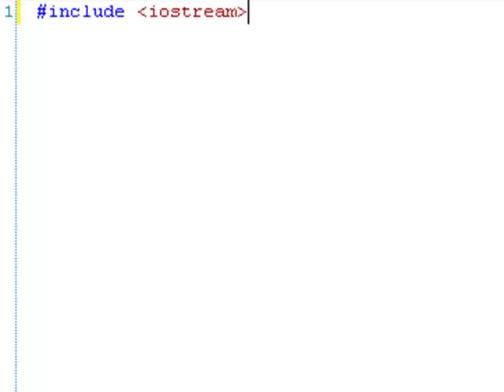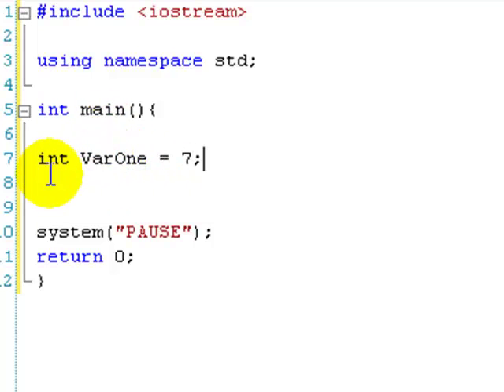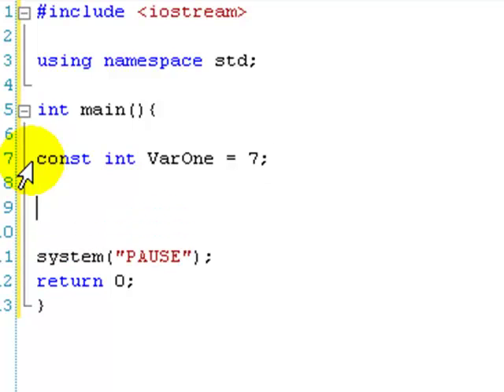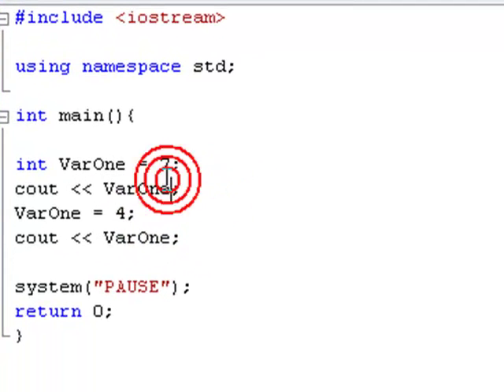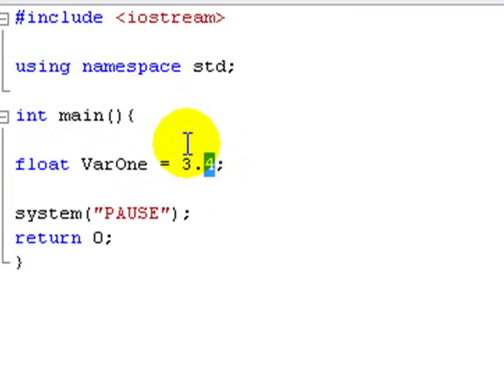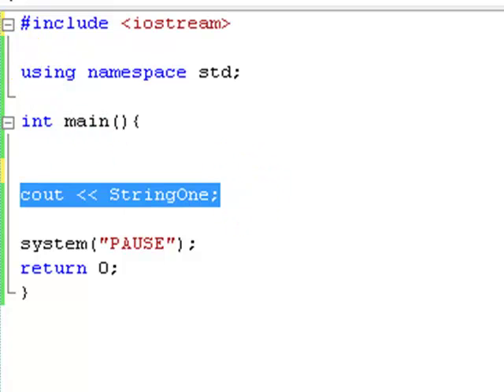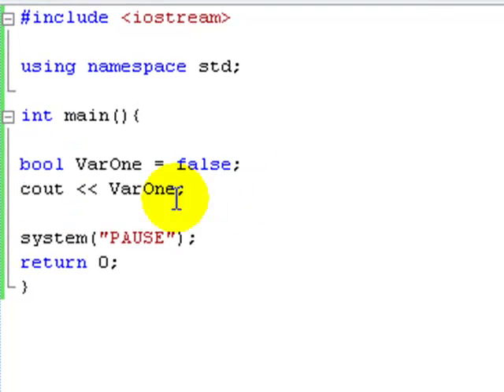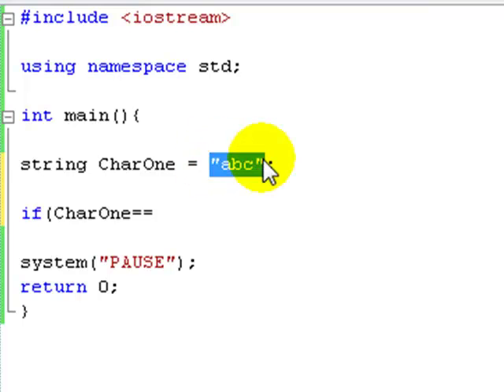C++ Tutorial 5: Variables and Constants